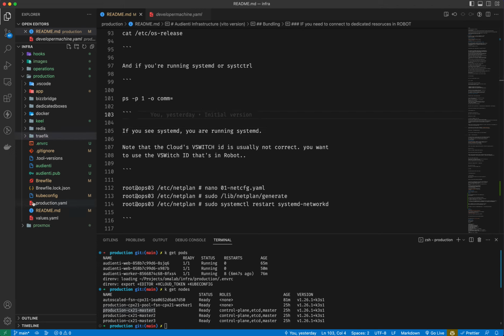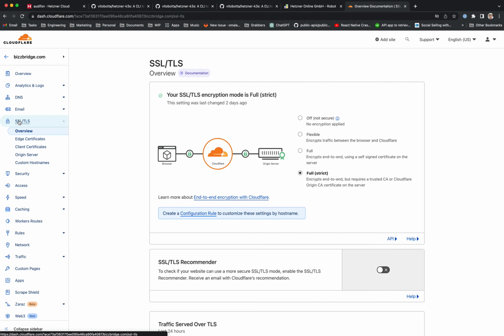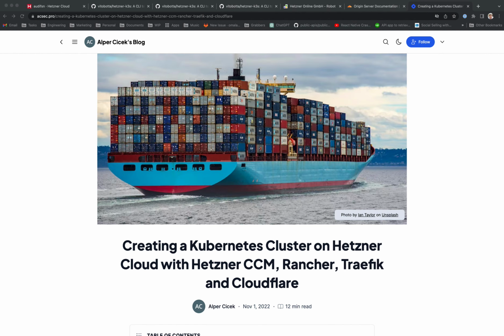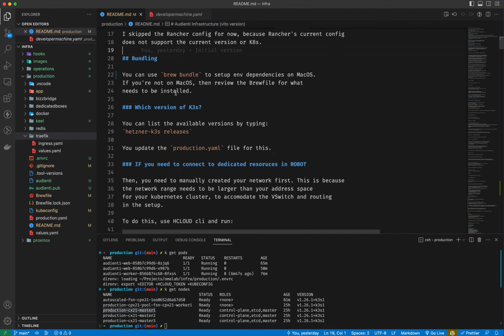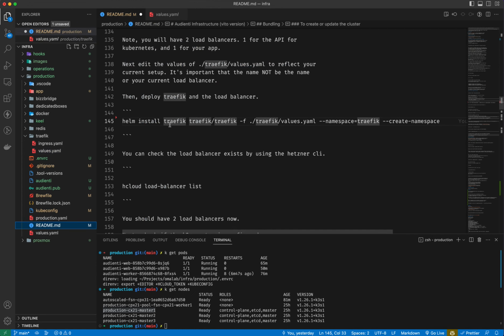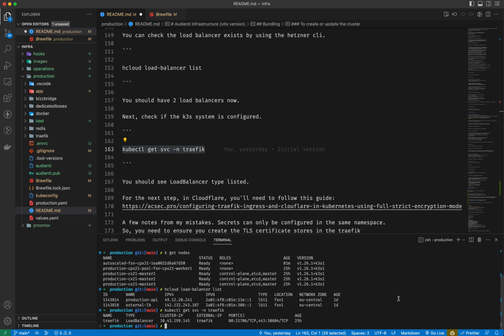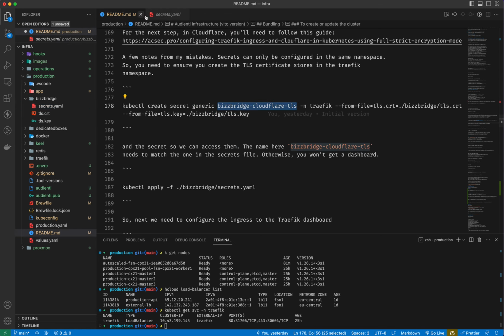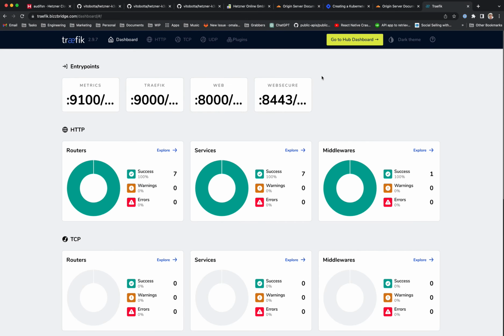07 the front end load balancer, cloudflare, and skipping letsenrcypt